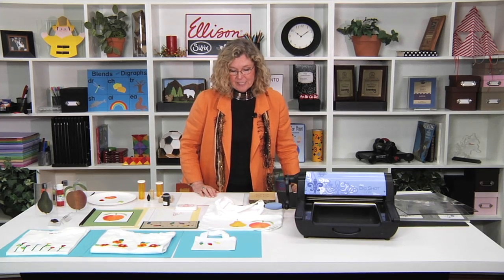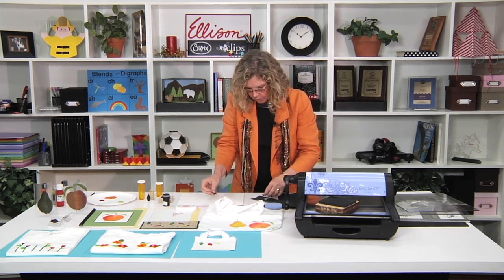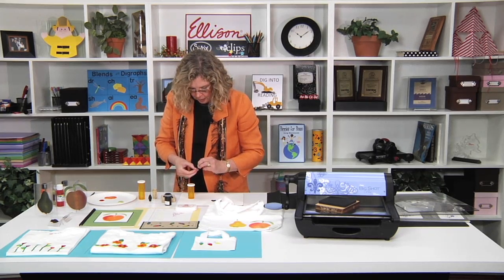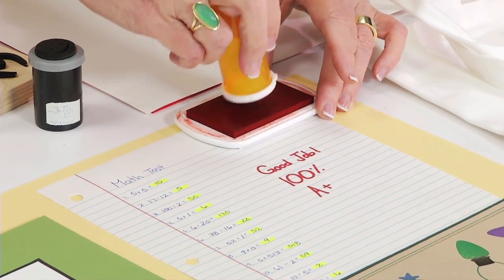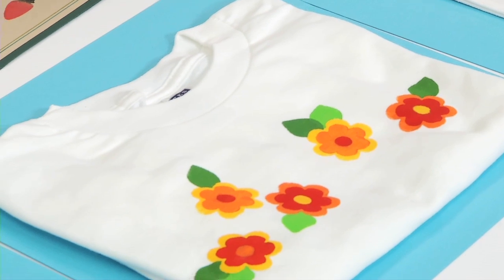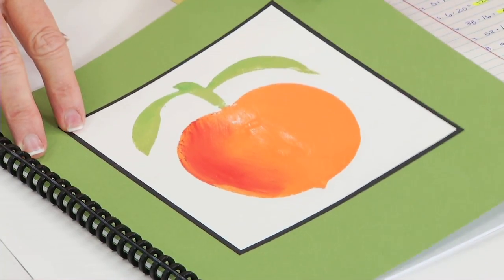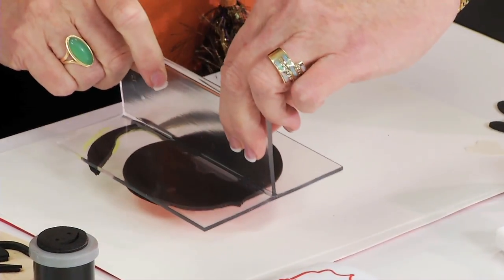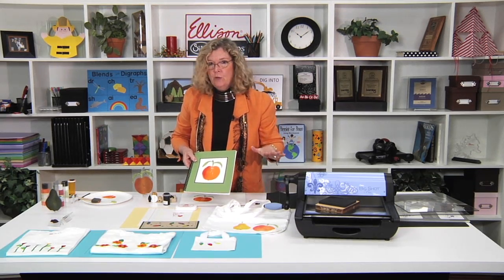Ellison Education Series - A Whole Lot Of Stamping Going On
Did you know you can make your own stamps using Ellison? Let our Education Consultant, Sandi Genovese, show you how.

Products Used:
Ellison SureCut Die - Hearts, Tiny - Tiny